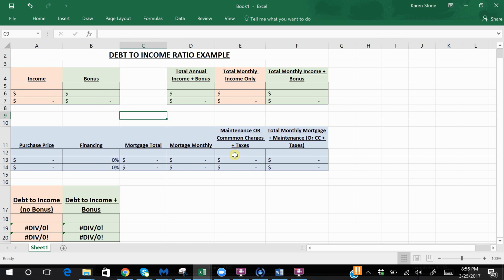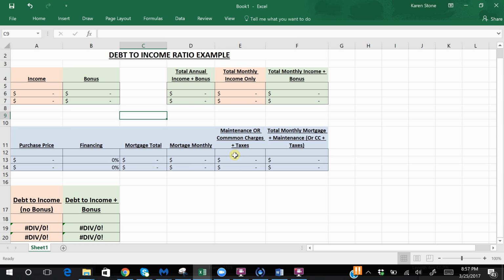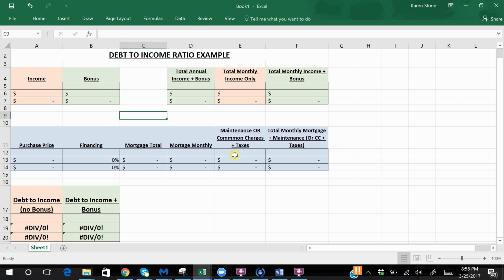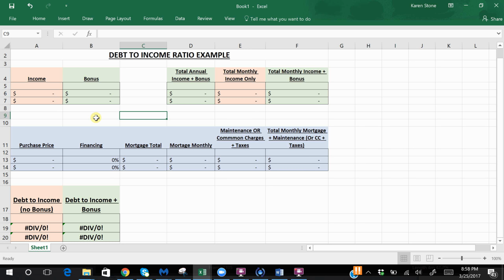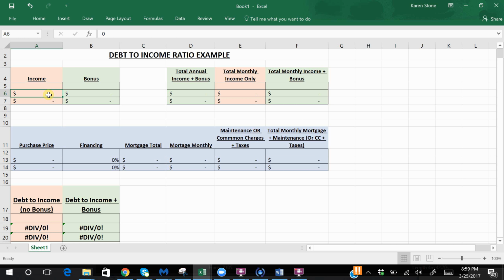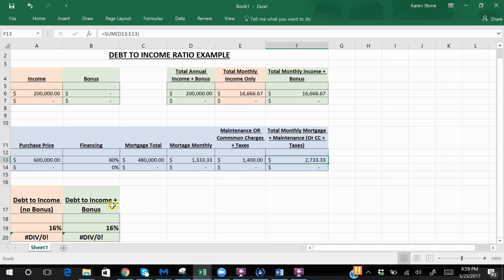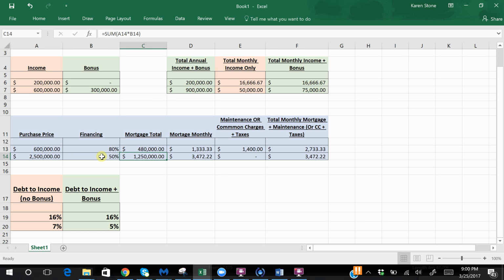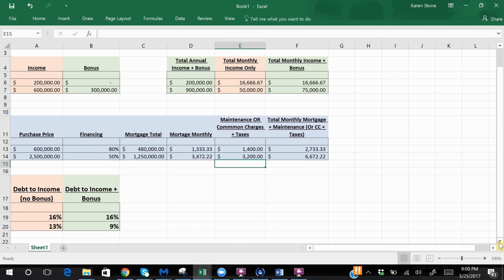Debt to Income Ratio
This video helps calculate the debt to income ratio. This number is important for co-ops in New York City.